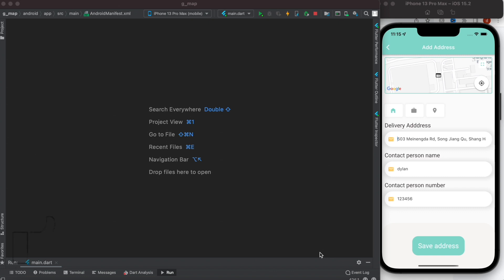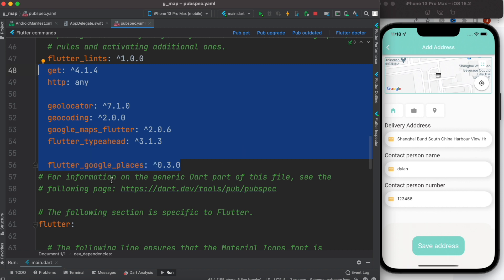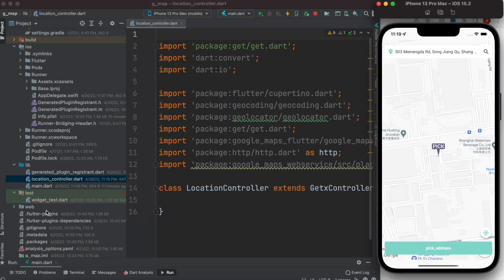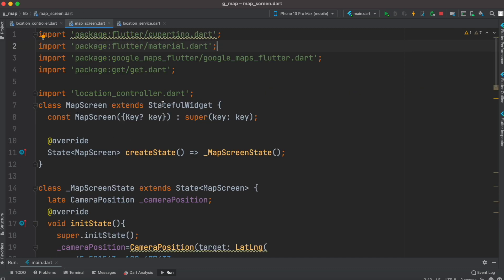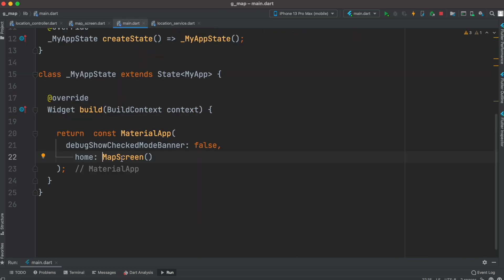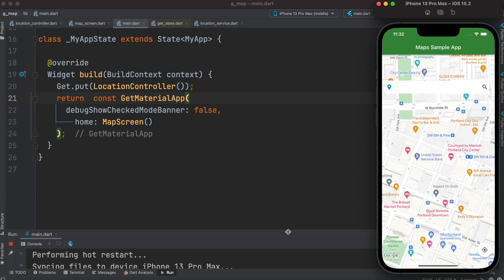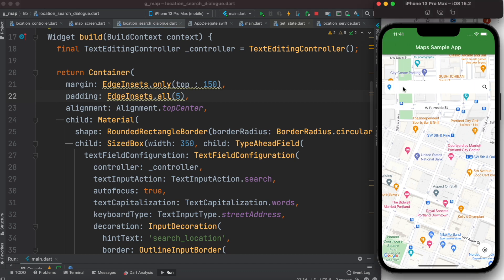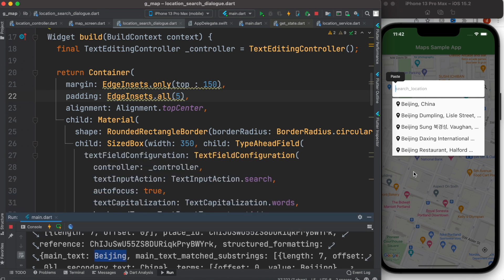Flutter Google Map Search Location | Auto Complete Address | TypeAheadField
Learn how to search address or location in flutter google map. We will use flutter_typeahead or TypeAheadField to achieve auto complete address example.
It's solution for auto complete not working
flutter google places autocomplete not working
Google Places Autocomplete types
google places api example